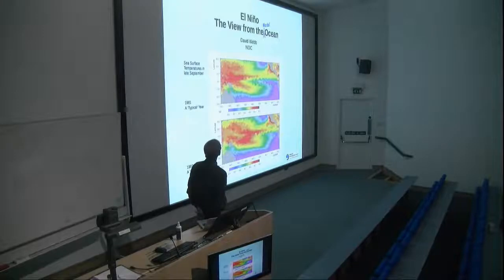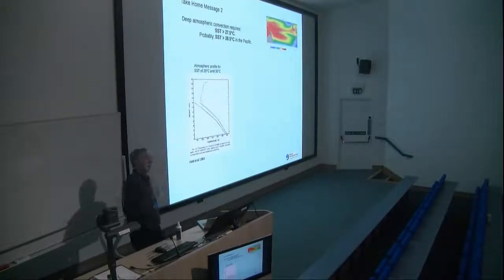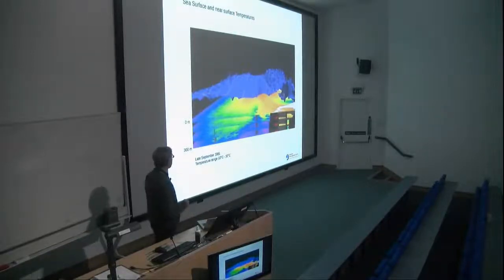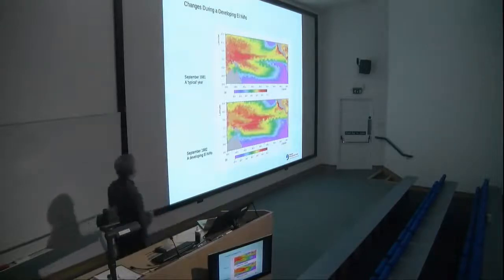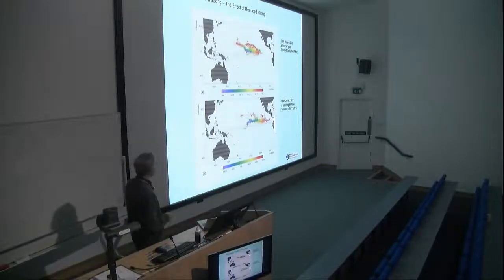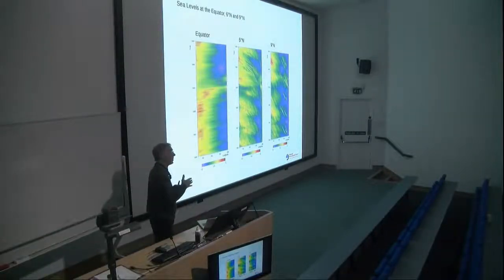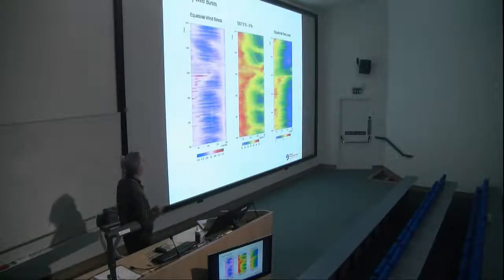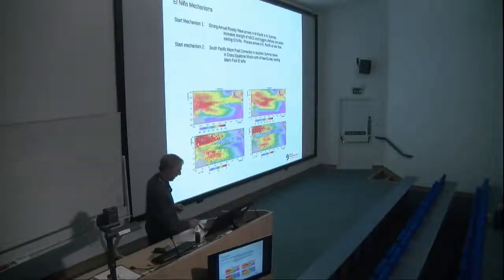El Niño : Ocean Mechanisms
The talk is about the ocean mechanism involved in the development of an El Niño.  It is based on results from a high resolution (1/12 degree) global ocean model.

The results emphasise the importance of the North Equatorial Counter Current (NECC).  This current, which is comparable in strength to the Gulf Stream, transports water from the warm western Pacific to the cool eastern Pacific.  In principal such as transport of warm water can move the centre of Deep Atmospheric Convection away from Indonesia towards the central and eastern Pacific and result in major changes of the global atmospheric circulation.

The model results show that in most years this does not happen because of the action of tropical instability waves and the near surface Ekman layer.  These features act to dilute the warm core of the NECC, replacing it by cooler water from the Equator.  However once an El Niño has started the strength of these processes is reduced in regions of deep atmospheric convection.  This allows the NECC to carry warm water further east where it may trigger a further region of deep atmospheric convection.

The model results also show that the strong El Niño years are triggered by a stronger than normal annual Rossby wave.  This wave is generated in the first few months of each year by changes in the winds of the eastern Pacific north of the Equator.  The wave is actually a series of waves which move slowly across the Pacific, depressing sea level, with the fastest waves reaching the western Pacific in mid-year.  Here they enhance the strength of the NECC, drawing heat eastwards and starting the El Niño process.  As the warm water moves eastward it is helped by the slower moving Rossby waves, so that it reaches the far western Pacific around Christmas.  Here it is given the name "The Christ Child" or El Niño.

The references for the two papers reporting on the study are given below.   Another YouTube video showing the currents and rainfall when the ocean model is coupled to a high resolution atmospheric model can be found at "

References

Webb, D.J. (2018) On the role of the North Equatorial Counter Current during a strong El Niño.  Ocean Science, 14, 533-660.
Webb, D.J. (2016) A comparison of sea surface temperatures in the Equatorial Pacific Niño regions with results from two early runs of the NEMO 1/12° Ocean Model.  National Oceanography Centre Research and Consultancy Report, 55, 31pp.

Notes:

1.  In the talk it is said that deep atmospheric convection is not found along the Equator.  What should have been said is that in the central and eastern Pacific the Equator is not a significant area of deep atmospheric convection, the main areas being found to the north and south.